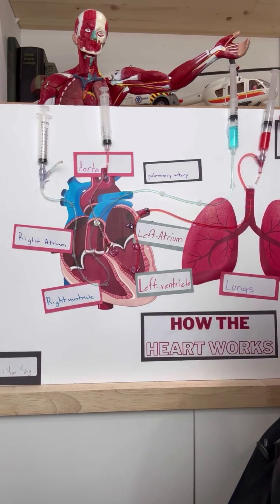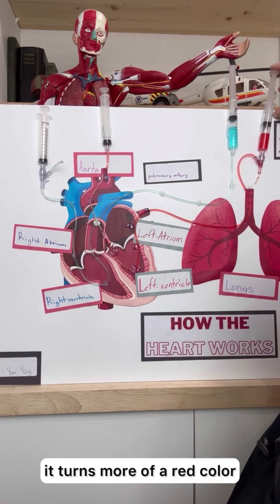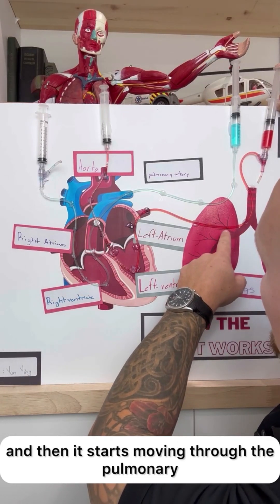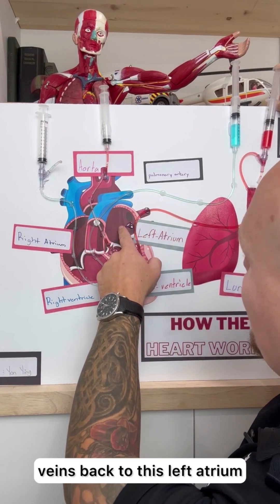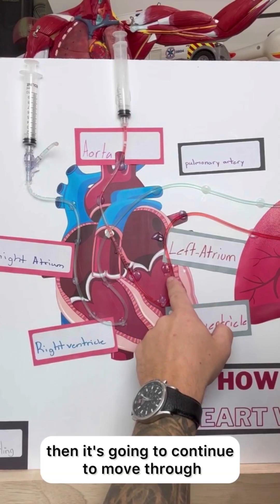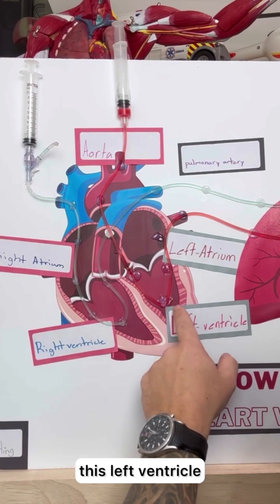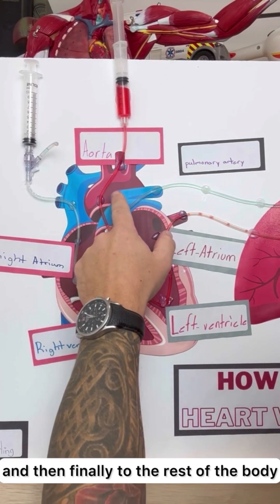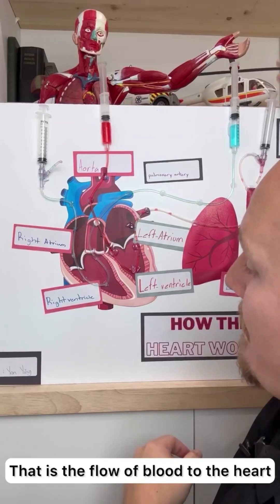The Flow of Blood